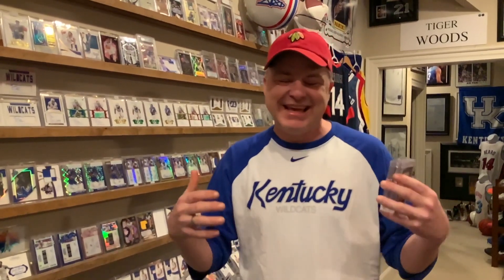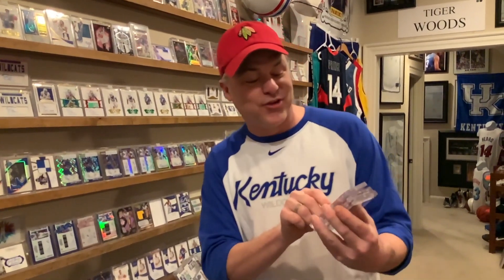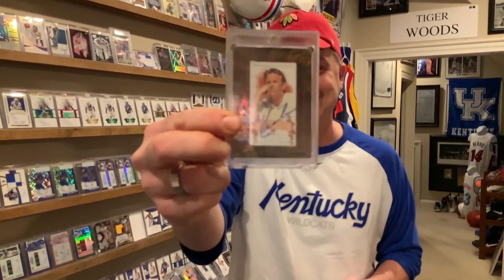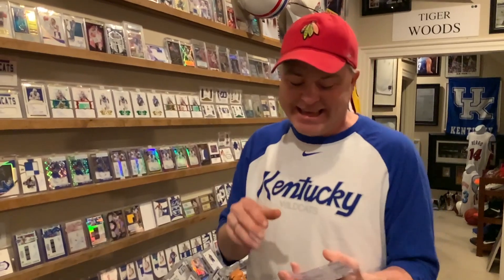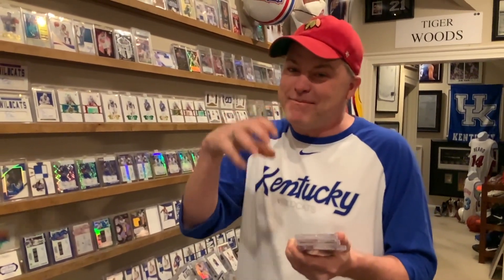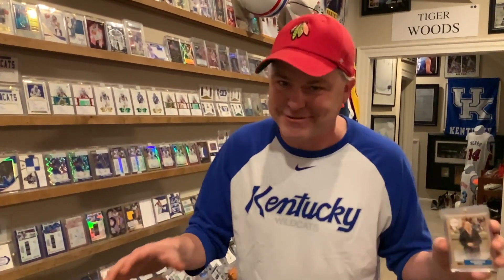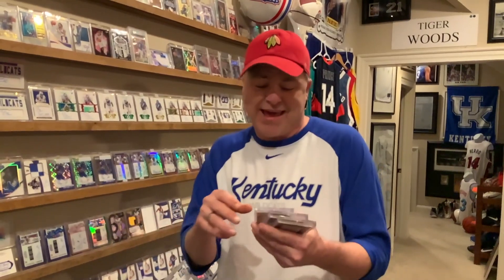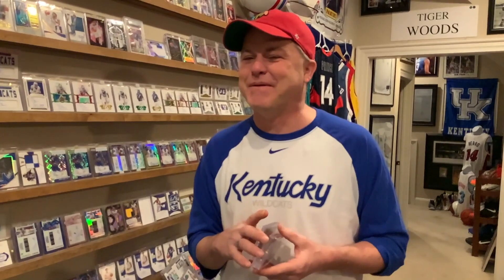Cards of the Day: Episode #8 - Sports Movie Cards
TOTALLY Forgot to make this one public a couple weeks ago! Its a two Episode day!

I always thought some of these are underrated! Picking up. cards from inspiring sports movies is one of those favorite chases I'll embark on every once and awhile. It always lifts the spirit and becomes a card on display that people love to talk about. I love looking at @phantomcardboard's (i think that's right) on Instagram, his 80's movies cards are EPIC. AT any rate, just a short video today but hope yall dig it!